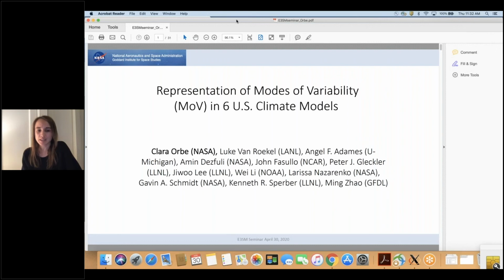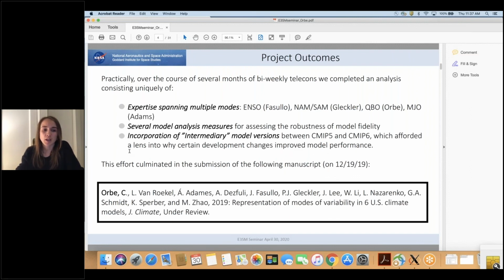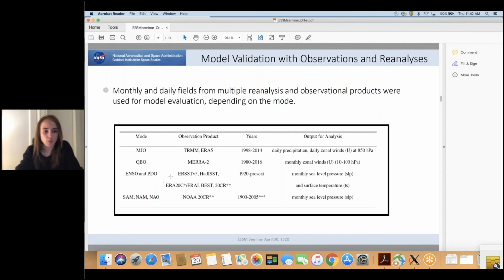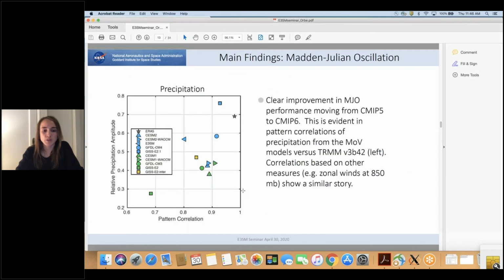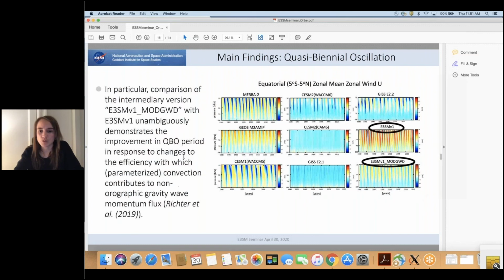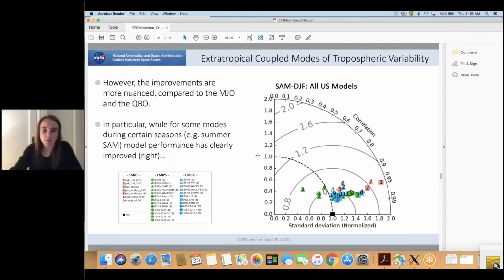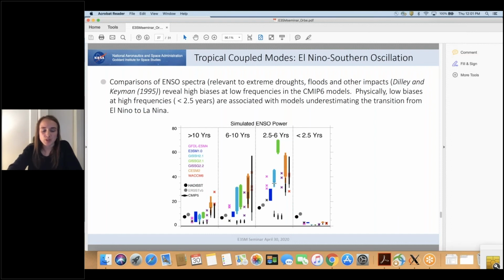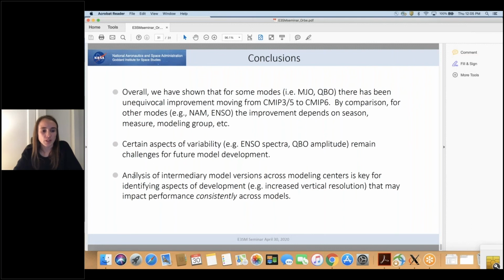Representation of Modes of Variability (MoV) in 6 U.S. Climate Models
E3SM All Hands Presentation – April 30, 2020
Title:  Representation of Modes of Variability (MoV) in 6 U.S. Climate Models
Presenter:  Clara Orbe